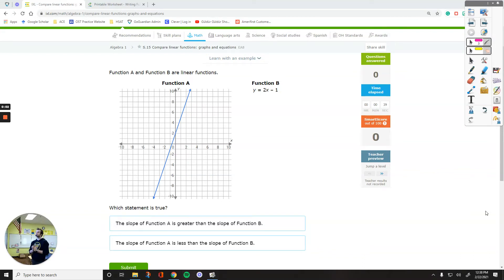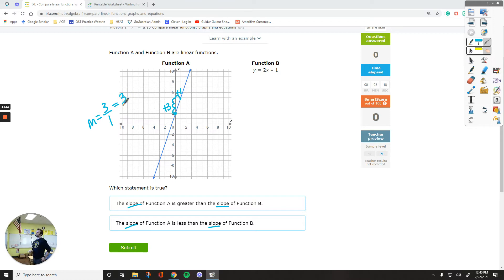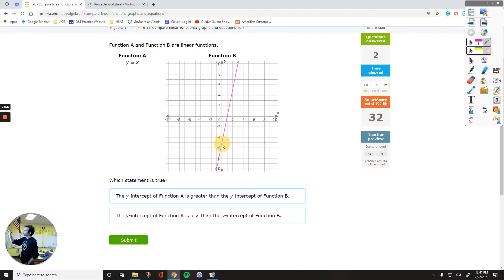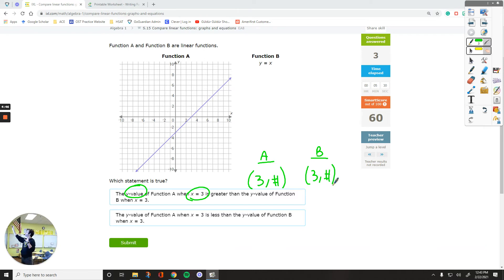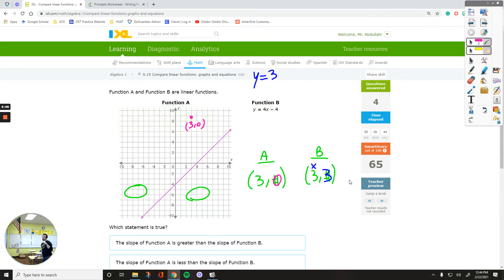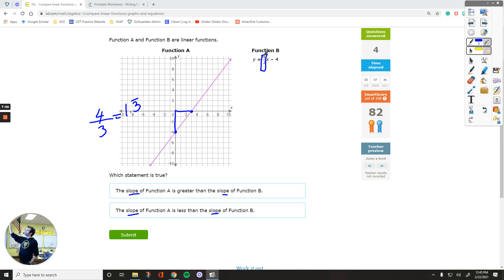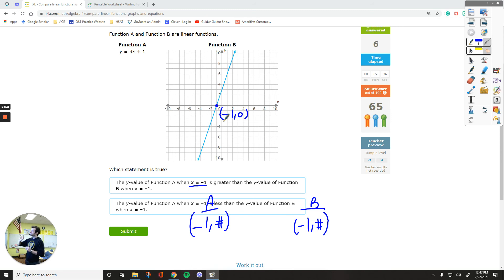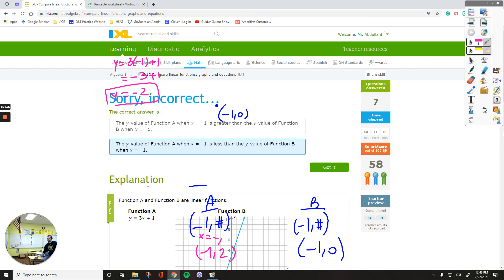IXL Algebra 1 S.15 Compare linear functions: graphs and equations [EA8]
This video shows examples of comparing linear functions using their graphs and equations. Students will learn how to compare slopes, y-intercepts, or y-values at a given x-value after watching instructions.